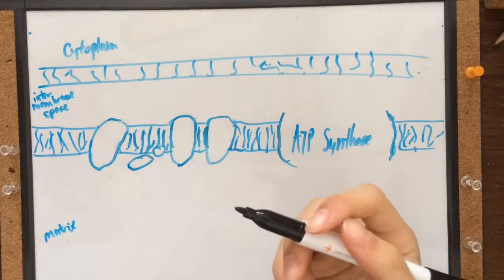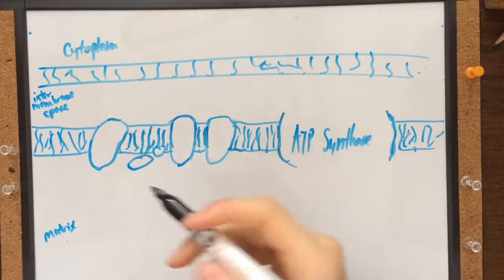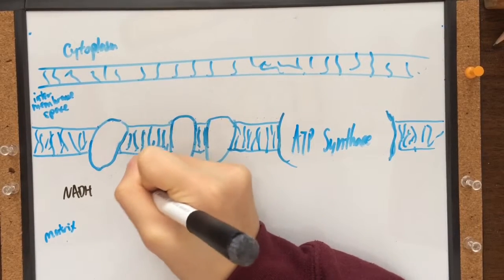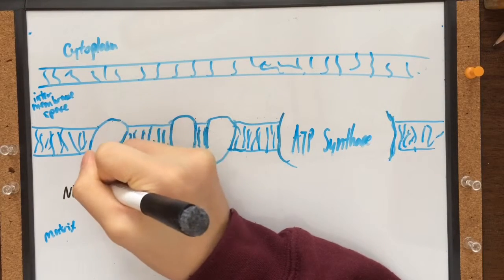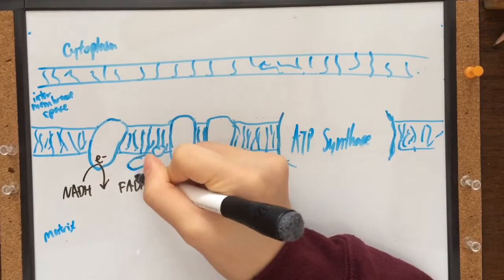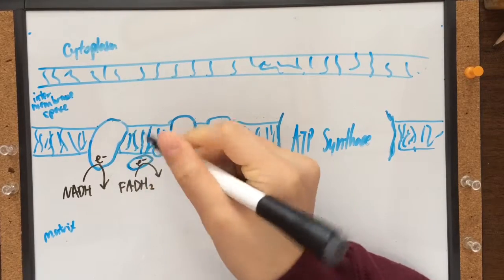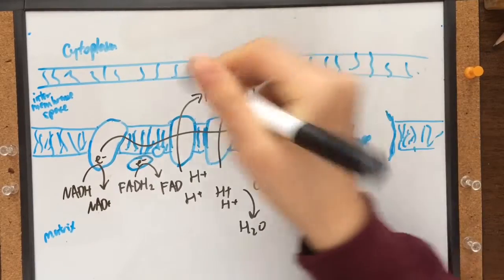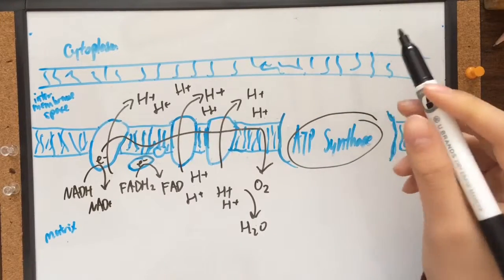Cellular Respiration - Oxidative Phosphorylation - Electron Transport Chain (ETC)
An explanation of the first of two steps in Oxidative Phosphorylation (the final step of Cellular Respiration)— the Electron Transport Chain.